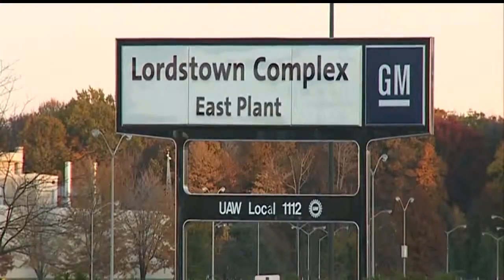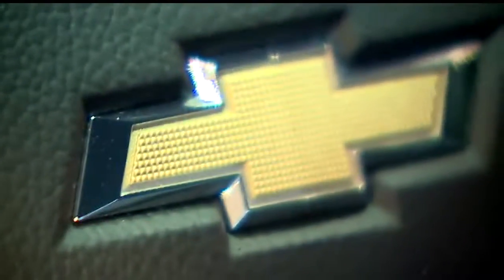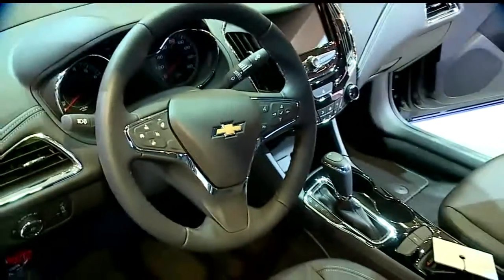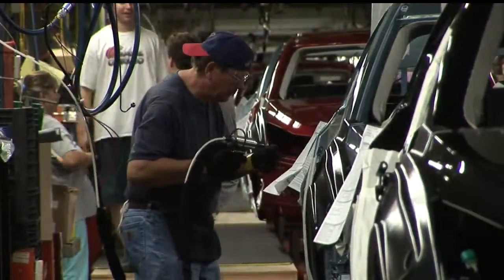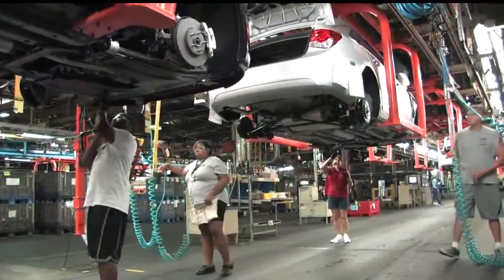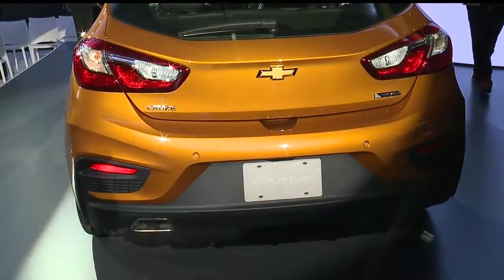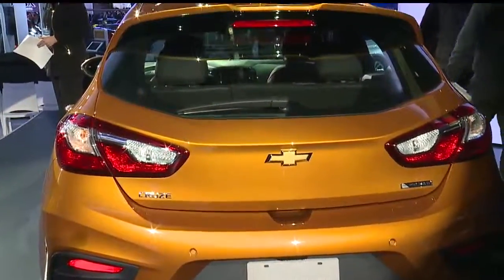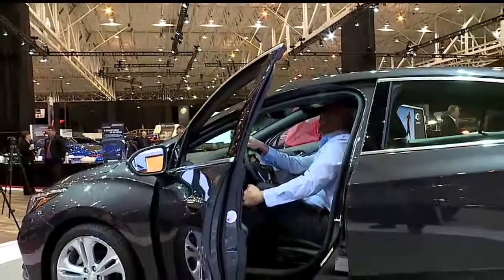Cruze shines at Cleveland Auto Show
The second generation Cruze is ready to take the brand to new heights.